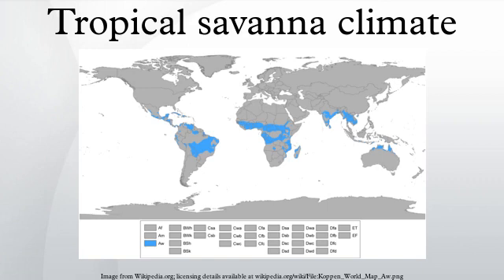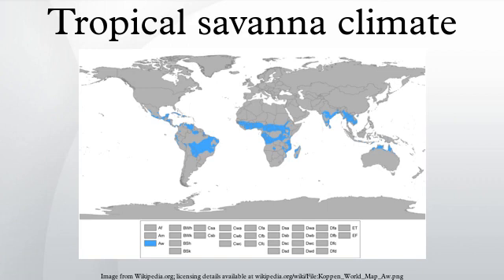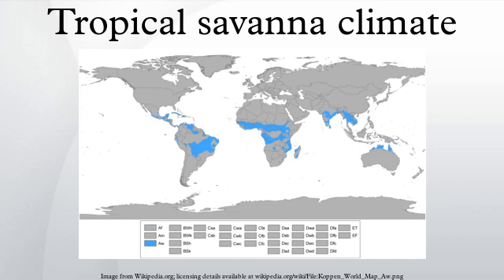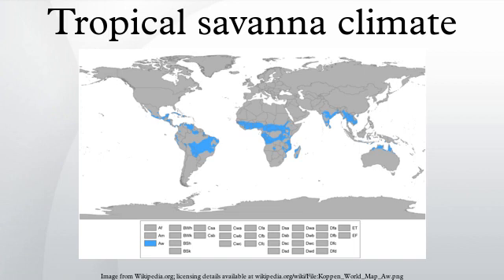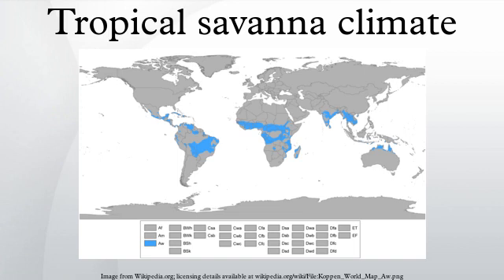Tropical savanna climate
Tropical savanna climate or tropical wet and dry climate is a type of climate that corresponds to the Köppen climate classification categories "Aw" and "As". Tropical savanna climates have monthly mean temperatures above 18 °C in every month of the year and typically a pronounced dry season, with the driest month having precipitation less than 60 mm and also less than. This latter fact is in direct contrast to a tropical monsoon climate, whose driest month sees less than 60 mm of precipitation but has more than. In essence, a tropical savanna climate tends to either see less rainfall than a tropical monsoon climate or have more pronounced dry seasons.